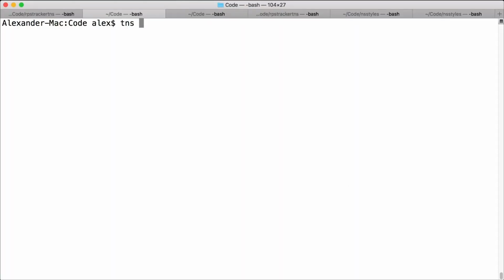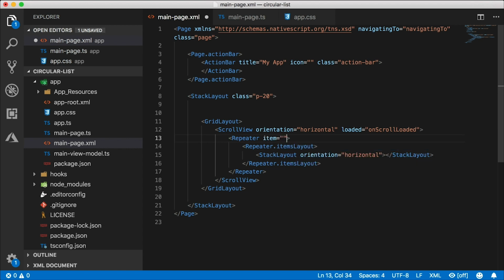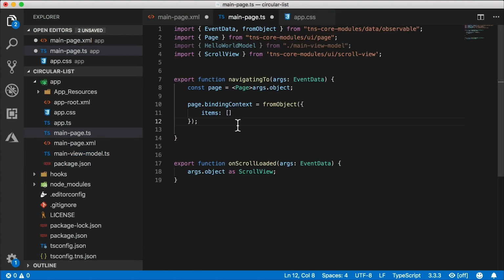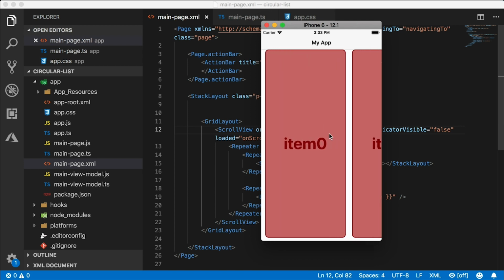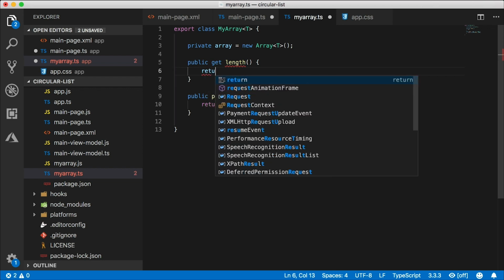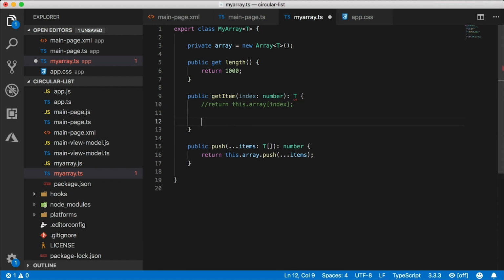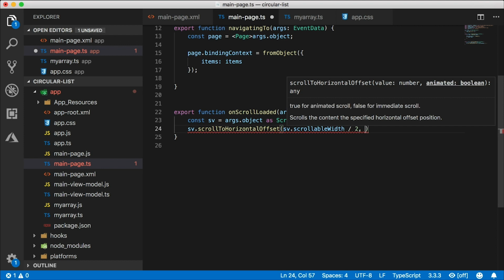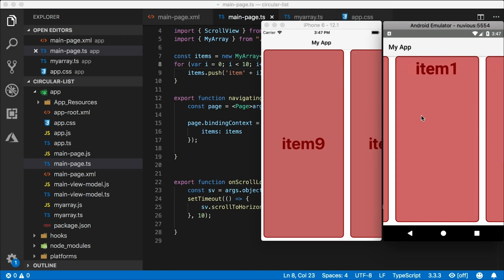Circular Horizontal Scroll in NativeScript Tutorial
In this video installment of iScriptNative, we continue exploring the horizontal scroll, but this time, we're looping it using our own array-like data structure to fake an infinite list. This is an extended version of what we did in this video